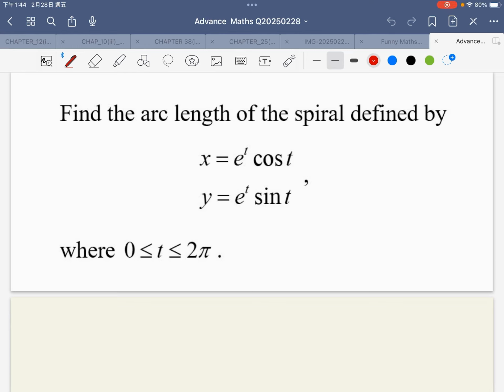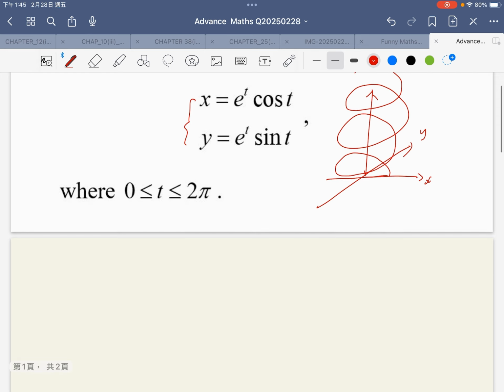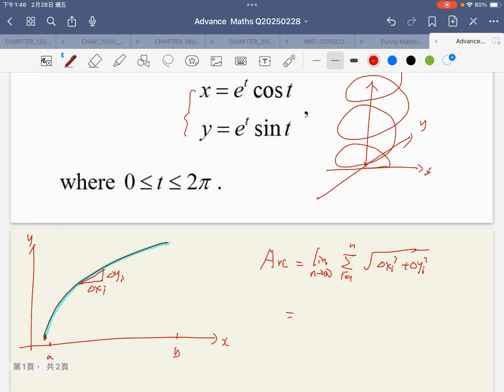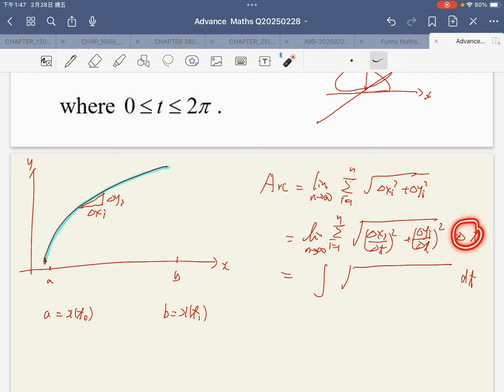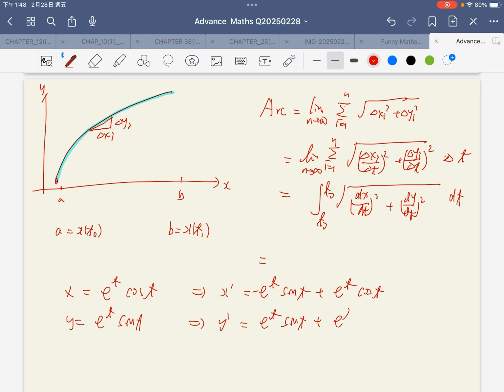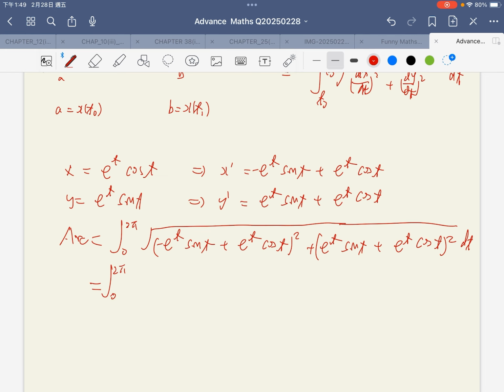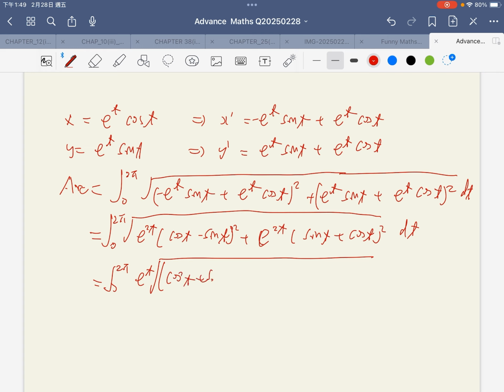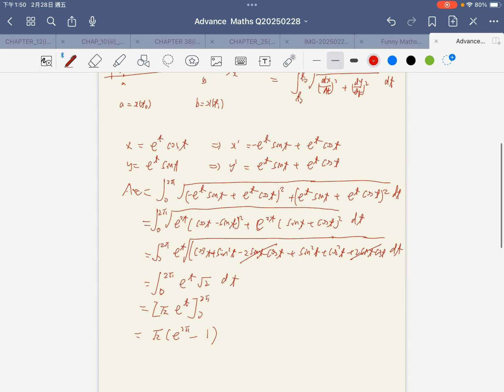[[Year One 問數]]Advance Maths Q20250228|| Arc Length|| Parametric Equation|| Multivariable Calculus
/ eruditioneducation

drkliu_math